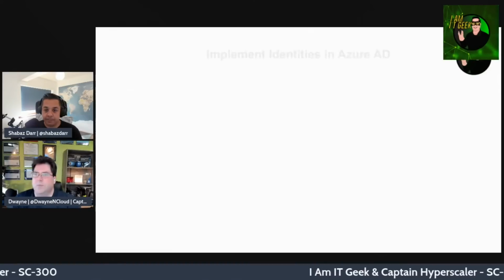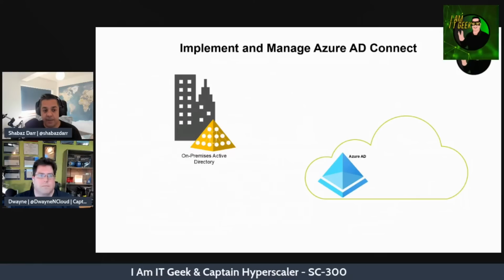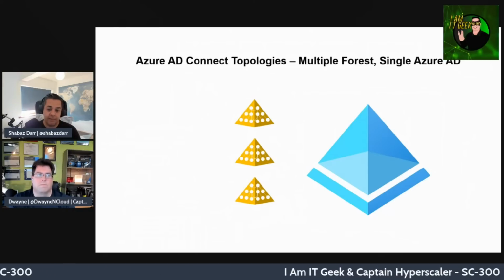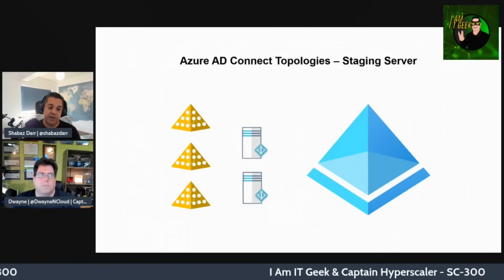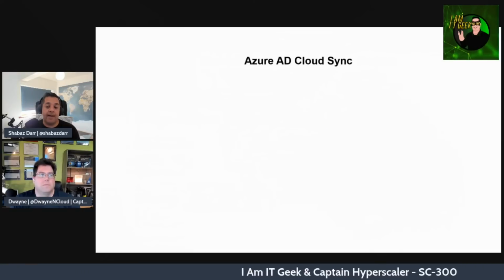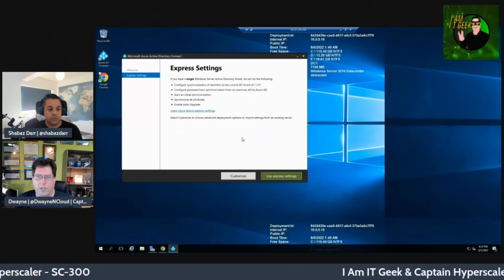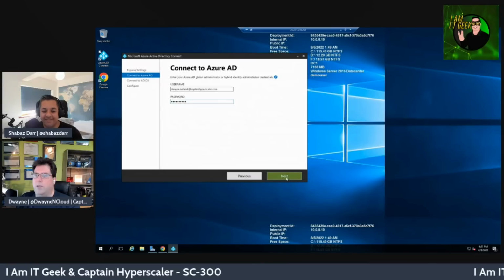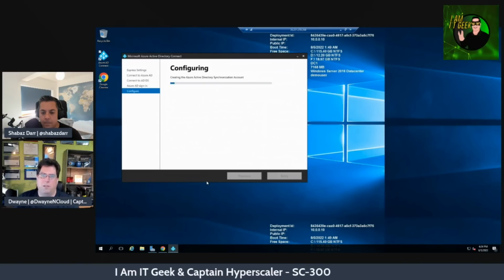SC300 Microsoft Identity and Access Management: Implement and Manage Hybrid Identity: Part 1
Welcome to what is the 6th episode of the SC300 Microsoft Identity and Access Management series.  We start off with Module 1 and this episode is going to focus on Implementing and Managing Hybrid Identities.  It is a four part episode with this being part 1:

Episode Breakdown:

00:00 - I Am IT Geek Intro
01:10 - Episode Breakdown
02:02 - Implement and Manage Azure AD Connect
05:12 - Azure AD Connect Recommendations - Password Hash Sync
06:57 - Azure AD Connect Topologies
11:58 - Azure AD Connect Component Factors
13:38 - Azure AD Cloud Sync
15:03 - Demo: Install and Configure Azure AD Connect
23:25 - Episode Summary

Useful Links -